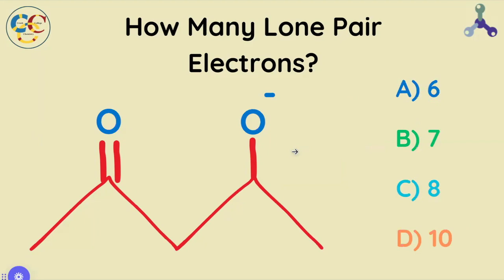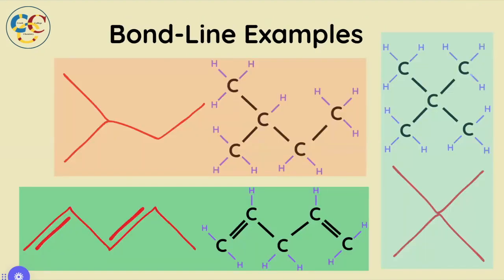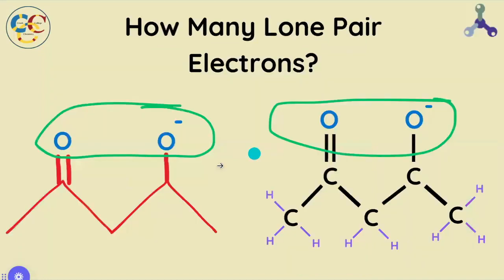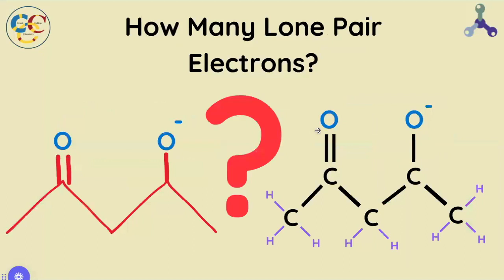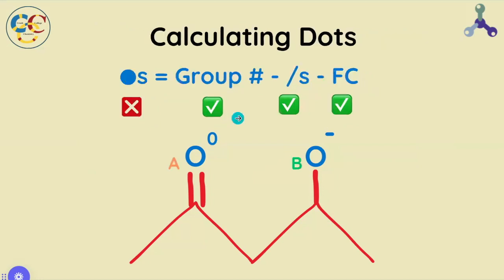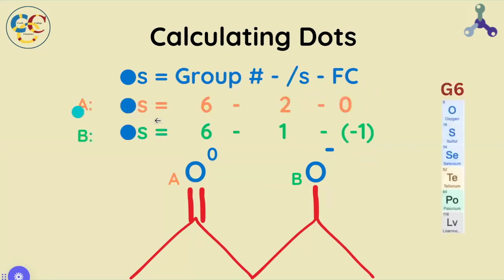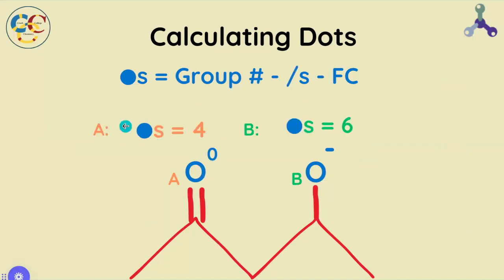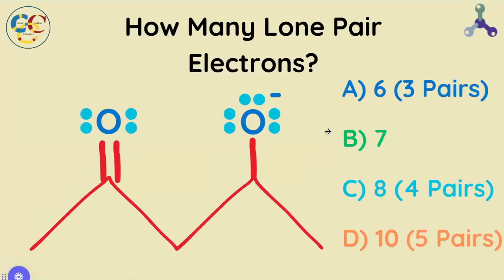How Many Lone Pairs Does This Molecule Have?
Where are all the lone pairs? Well that's exactly that this video delves into!